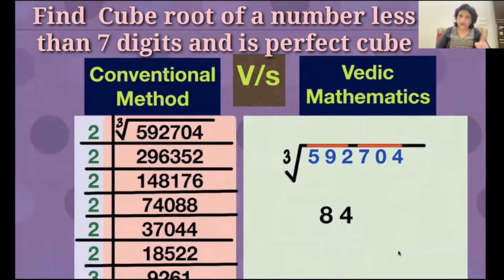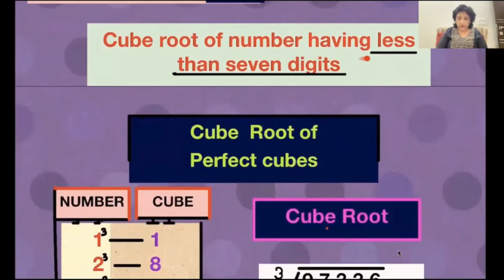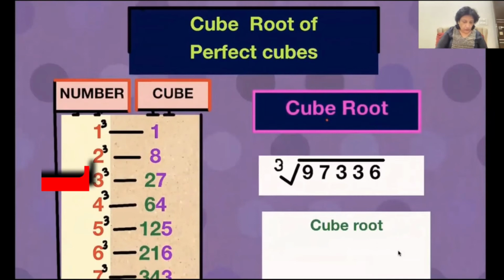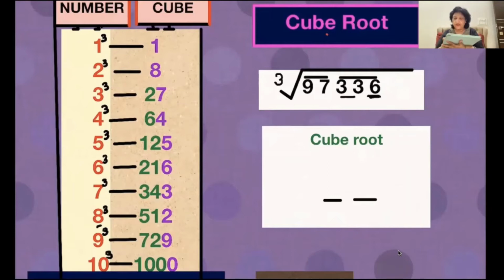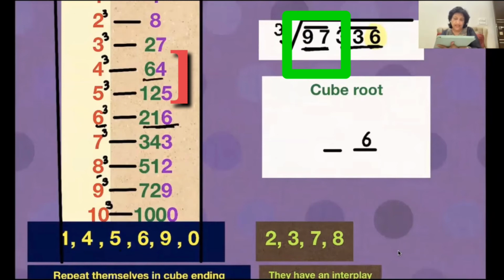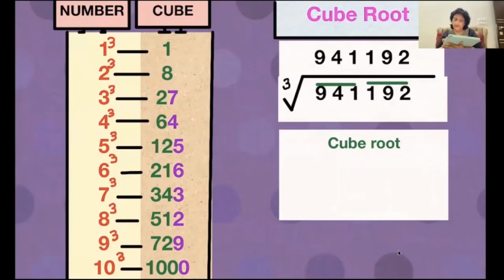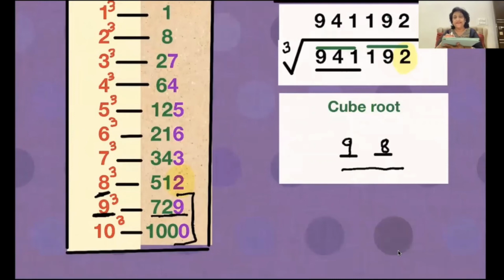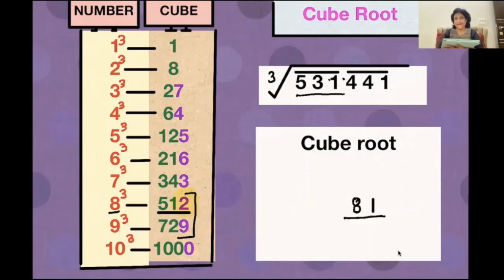Find Cube Root in seconds, Just By Observation without factorisation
In this vedio , we learn to find the cube root of the numbers which are perfect squares.
One must be familiar with the cubes of first nine ( 1-9) natural numbers. Cubes of first 9 natural numbers have minimum one and maximum three digits in their cubes hence forming the groups of three digits from right of perfect cube will give the idea of number of digits in its cube.
To get the unit digit of the cube root , observe the unit digit of the extreme right group. If it is 1,3,4,5,6,9or 0 , the unit digit of it’s cube root also will be same , but 2&8 and 3&7 as last digit in cube will end in their compliment of ten,
For finding the digit at ten’s place in its cube root we check which cube is closest and smaller than the number of left group, The cube root of t inhat cube will form the tens digit of the cube root of the perfect cube
for any enquiry
Rewa Nanchahl